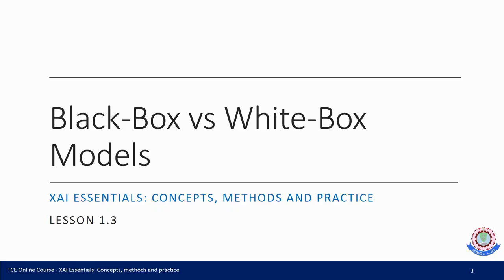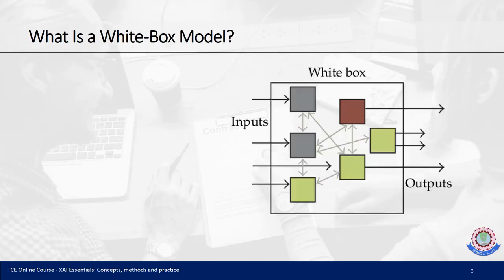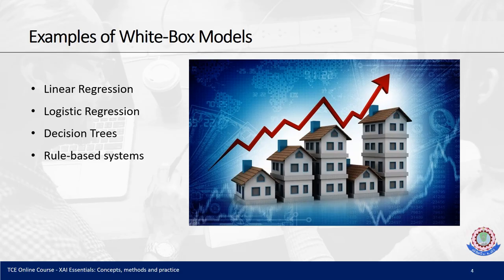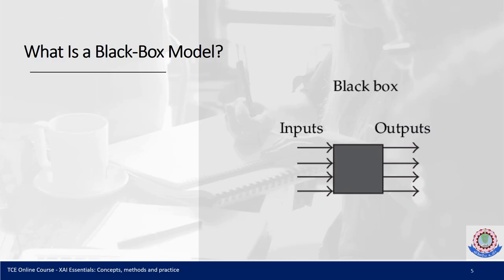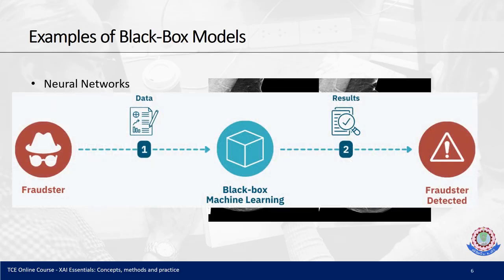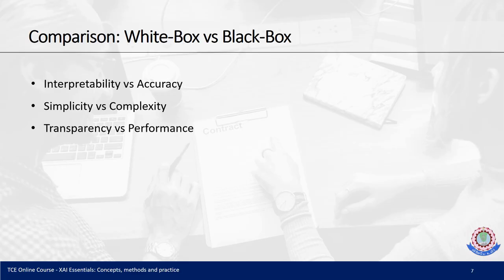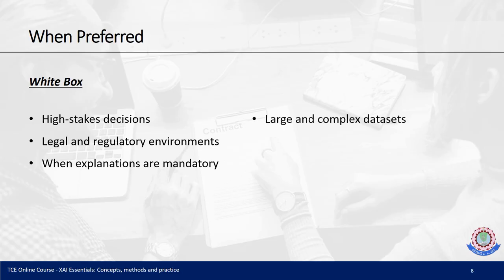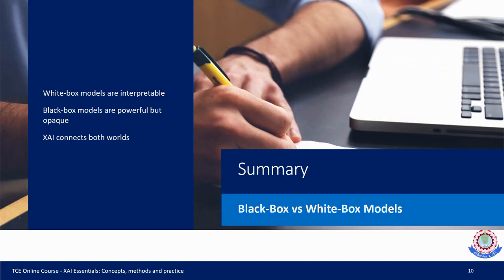XAI - Module 1.3 - Black Box Vs White Box Models